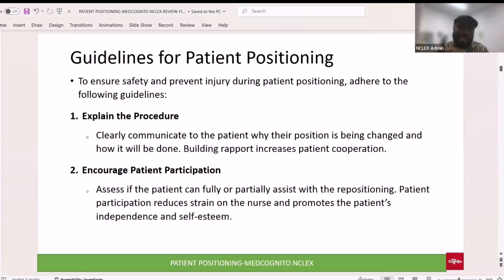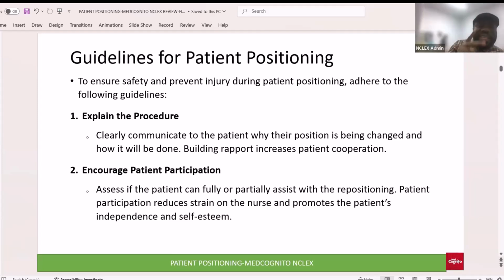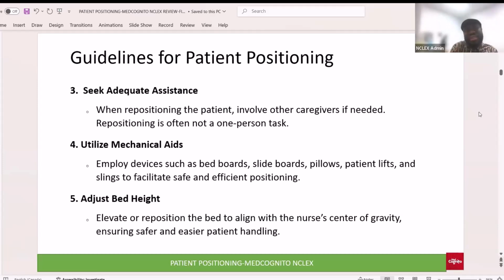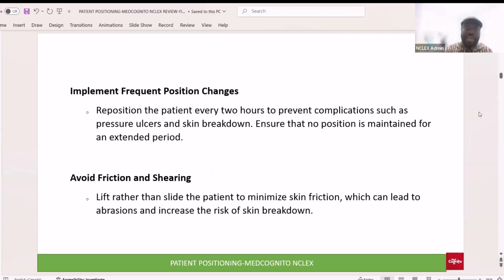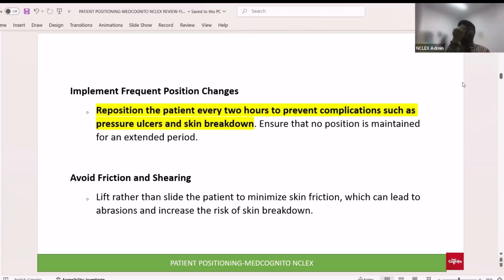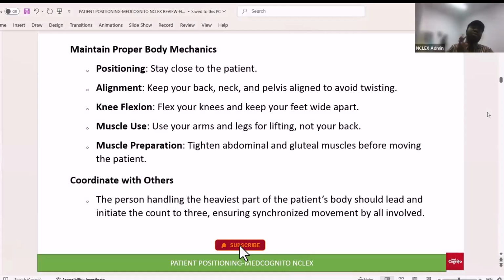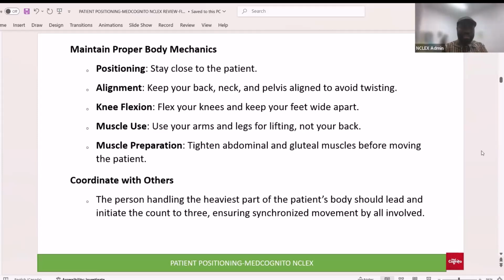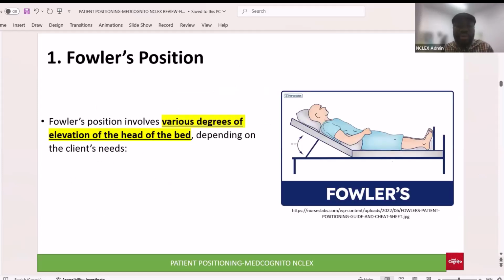Guidelines for Patient Positioning - NCLEX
Learn the guidelines for patient positioning to ace the NCLEX exam. This video covers the essential tips and techniques for proper patient positioning.